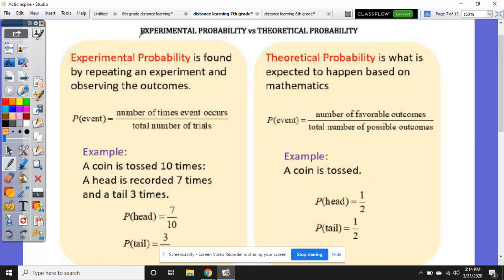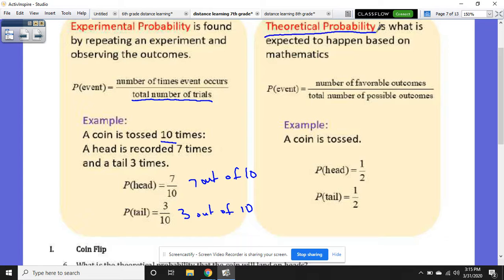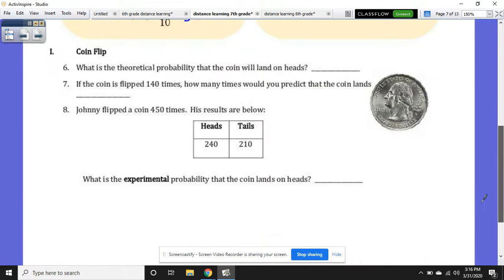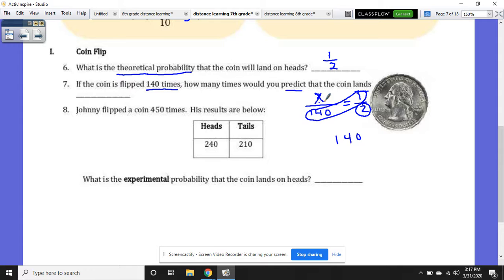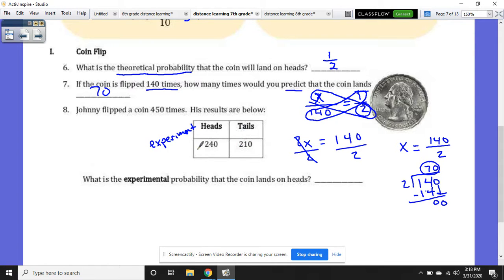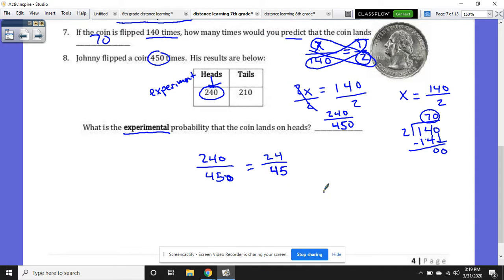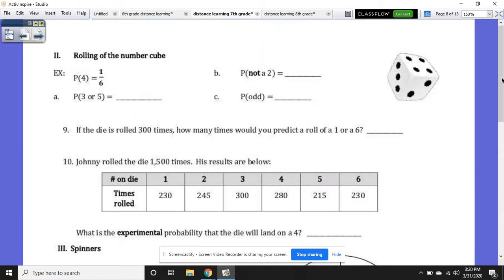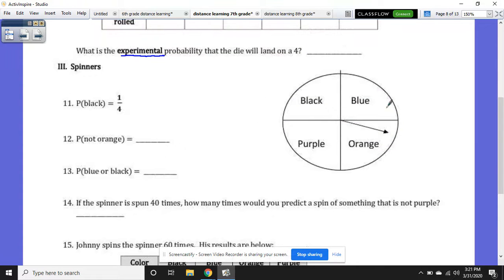03-31-20 Theoretical and Experimental Probability